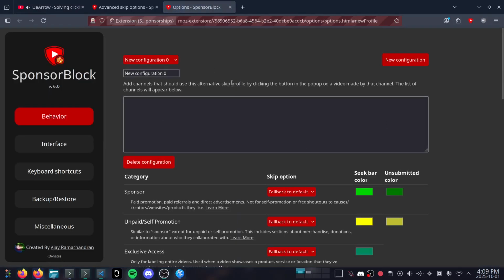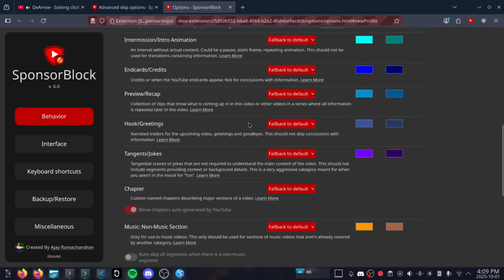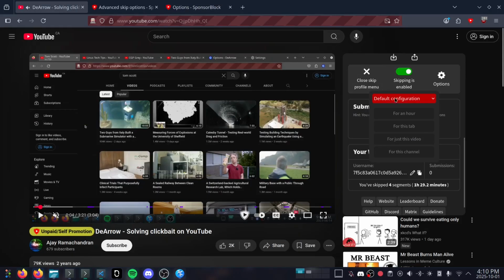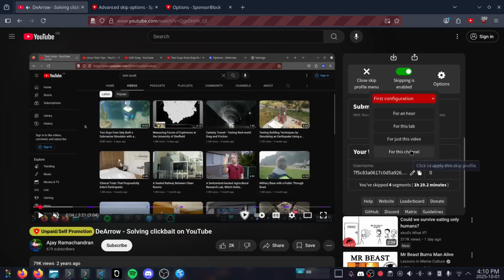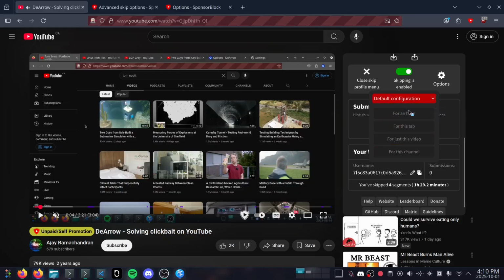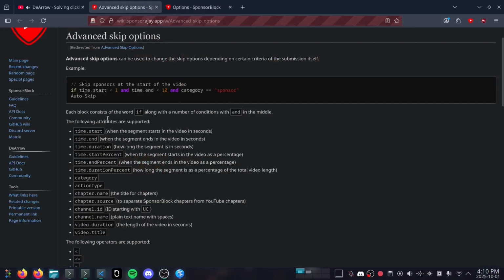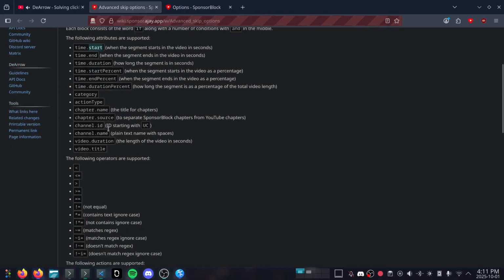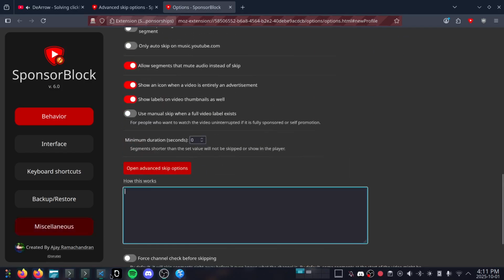Change skip settings depending on the channel in SponsorBlock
Channel skip profiles allow you to set different configuration profiles per channel to skip different things.